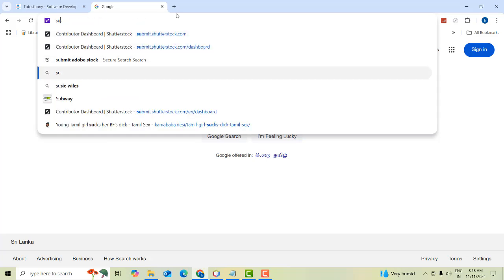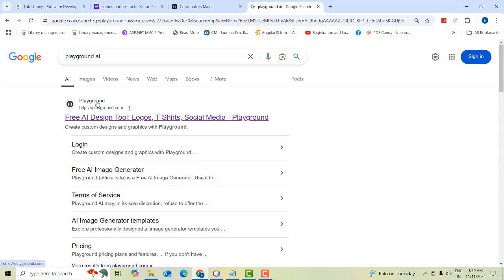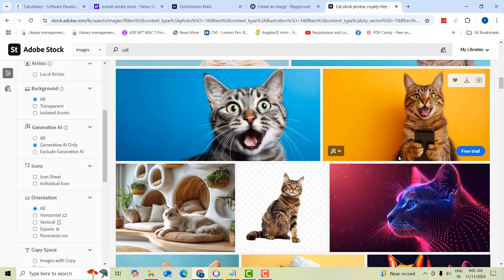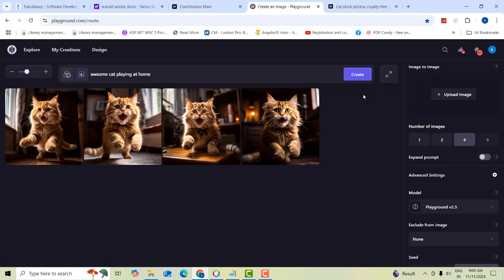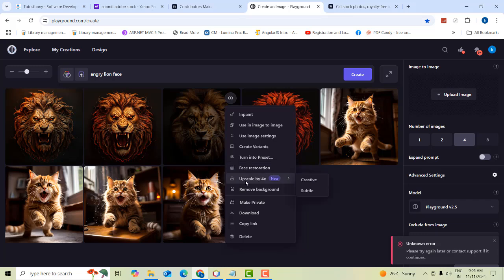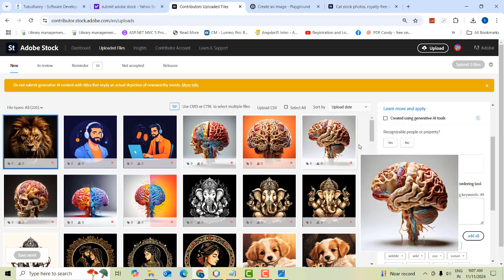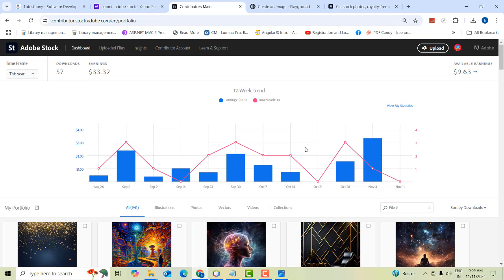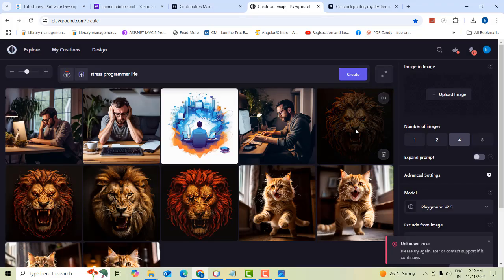Passive Income for Programmers: Earn While Sleeping